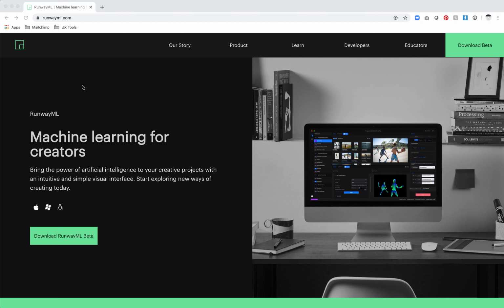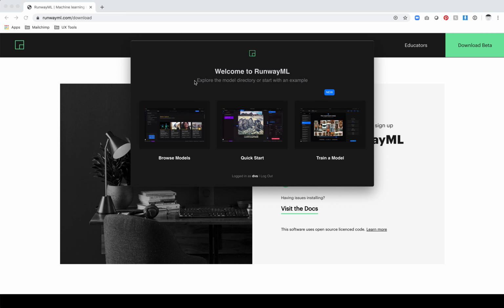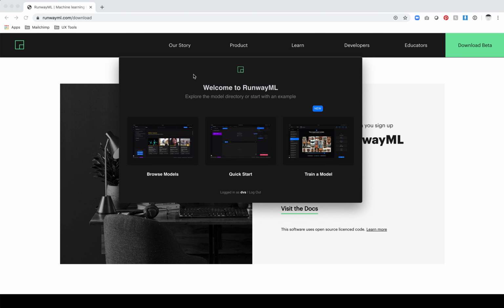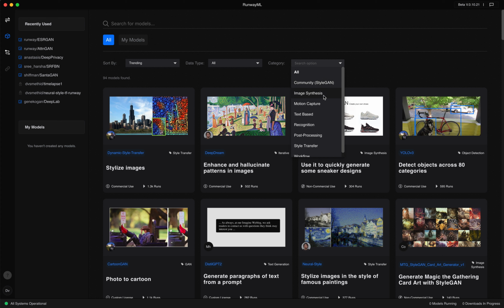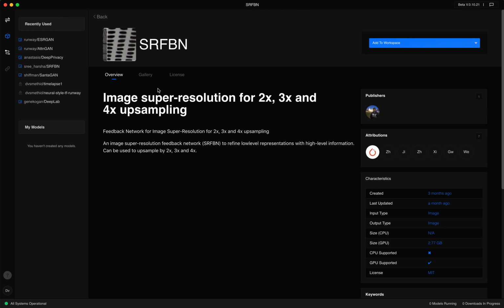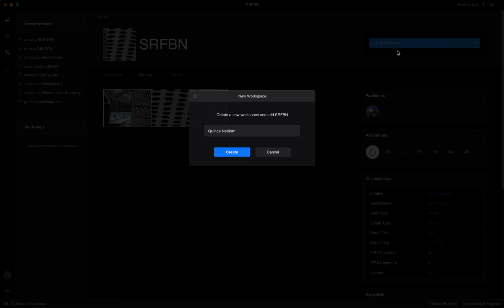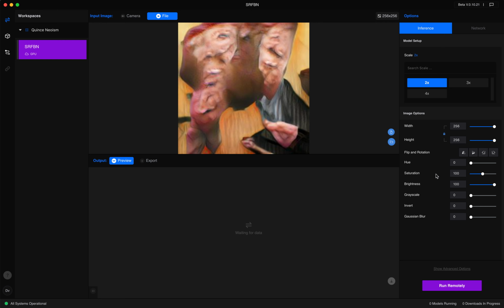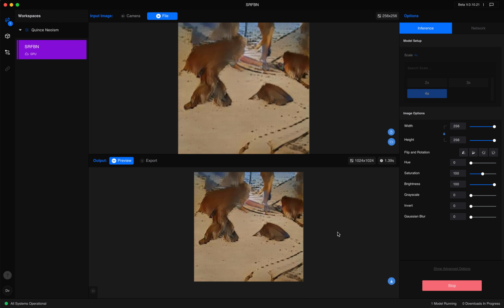Installing and using Runway ML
This video shows you how to install Runway ML, create an account, manage your credits, and walks you through the model search interface, adding a model to a workspace, and running the model on a remote server.

Chapters:
00:00 Download and install Runway ML
00:30 Create a Runway account
01:35 Check account credits
02:35 Navigate the Runway home screen
03:20 Browse available machine-learning models
04:30 Explore model categories
05:25 Evaluate a model before adding it
06:40 Create a workspace
07:30 Understand model inputs and outputs
08:20 Set scale and run the remote model
09:20 Save generated images
10:00 Stop models to avoid extra charges
10:45 Runway experimentation tips